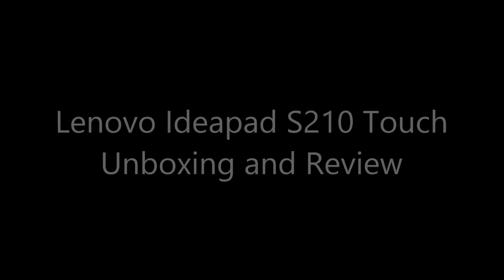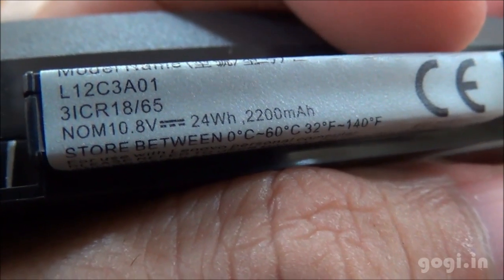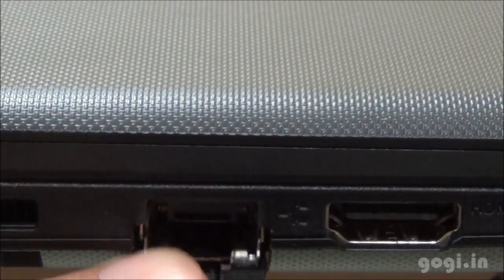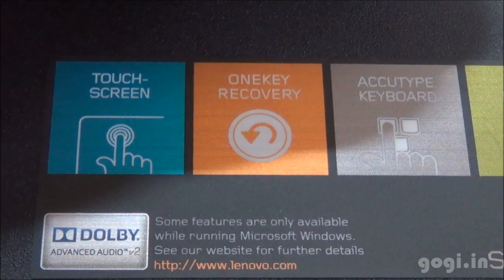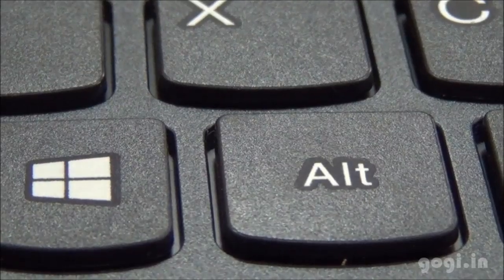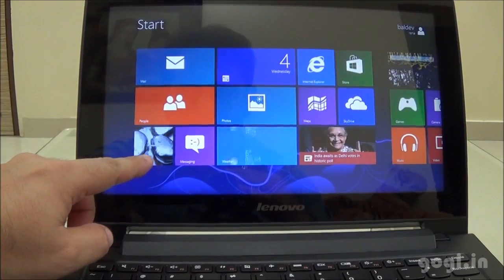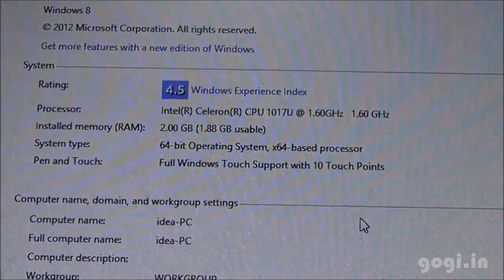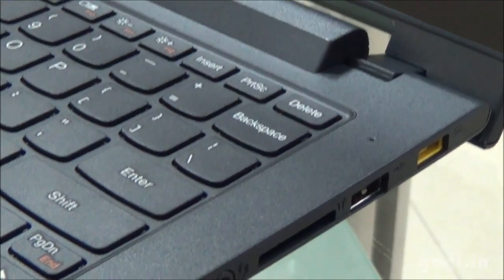Lenovo IdeaPad S210T touch laptop unboxing and review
The Lenovo IdeaPad S210T is touch laptop is powered by 1.6GHz celeron dual core processor and sports a 11.6 inch touch screen. A laptop with touch features for a price of under Rs. 28,000.